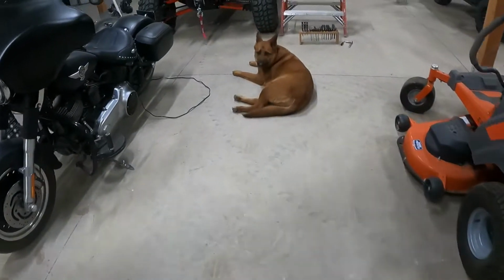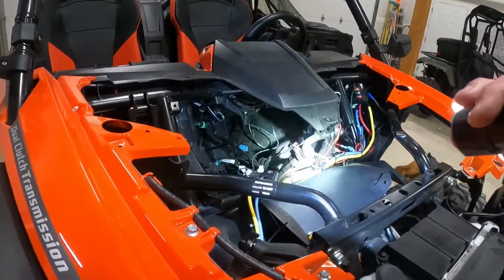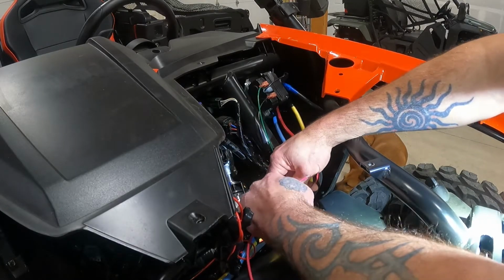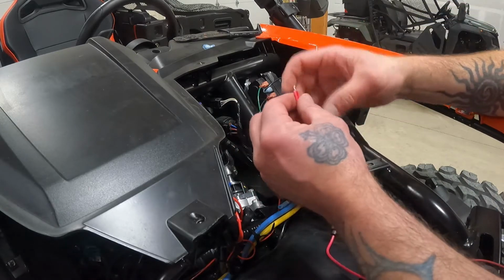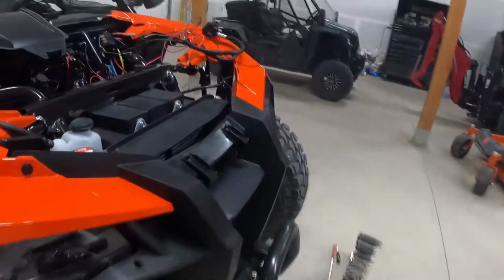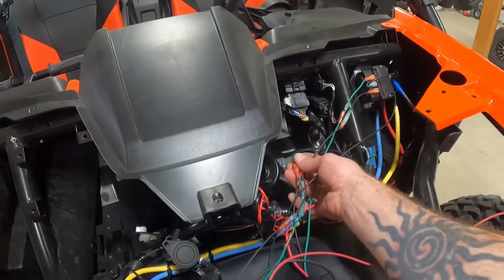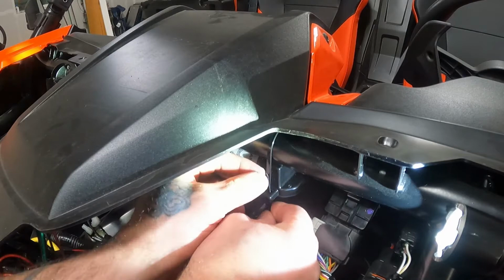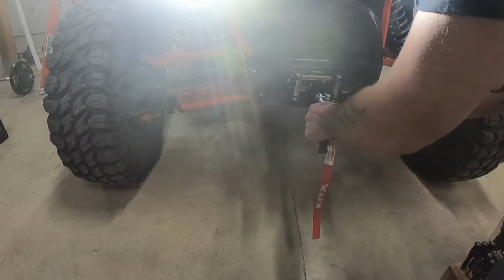How To Install Cordless Winch Remote On Side-By-Side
Installed this Warn ATV wireless remote for the winch.  Again, I was disappointed with the instructions provided but with a little creativity, it turned out perfect.